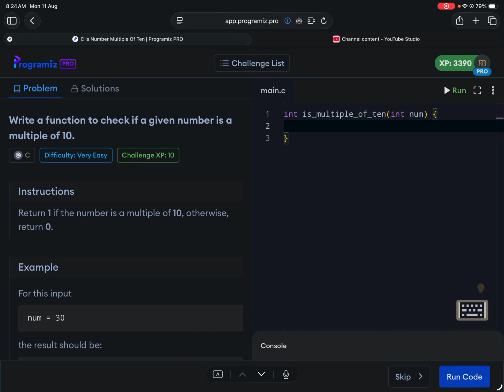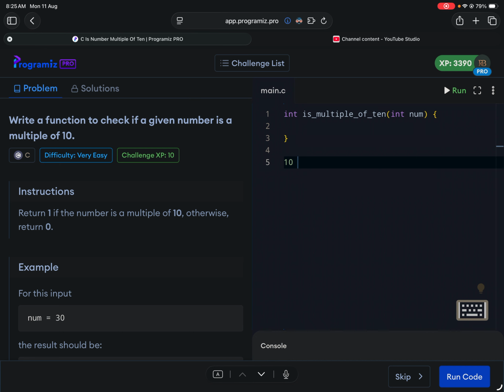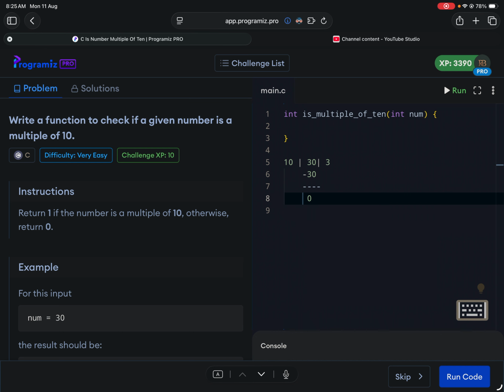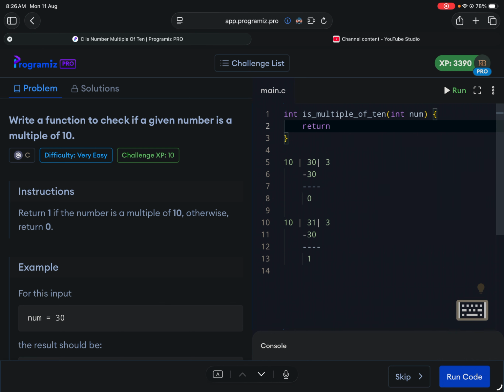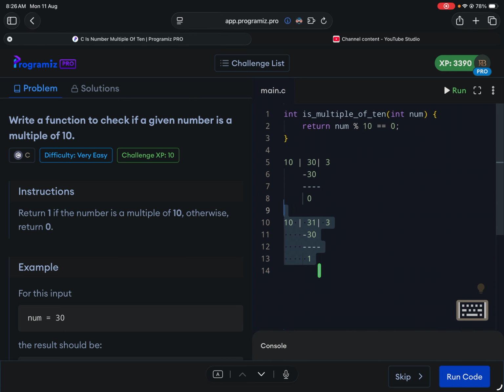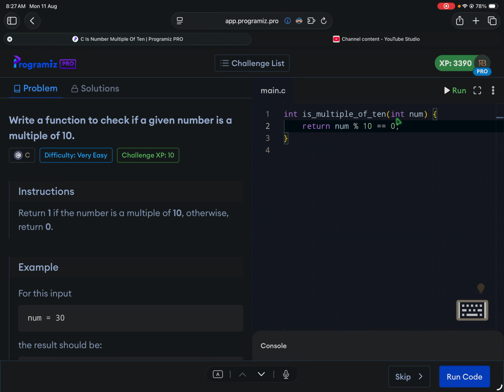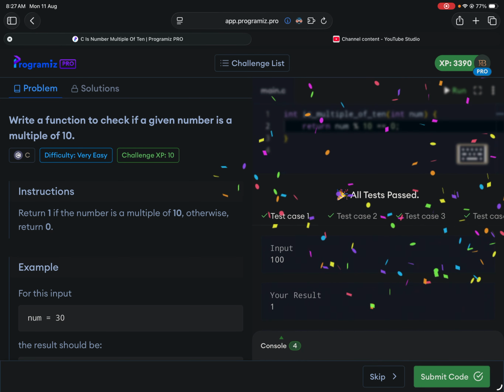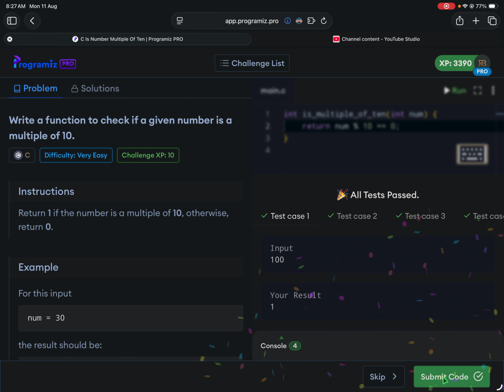🎥 C Chronicles — Ep. 27: Is Number Multiple of Ten | Programiz PRO